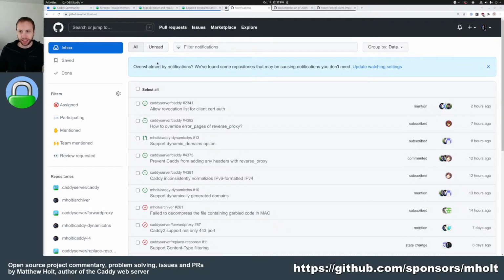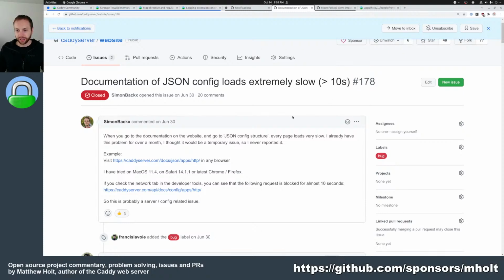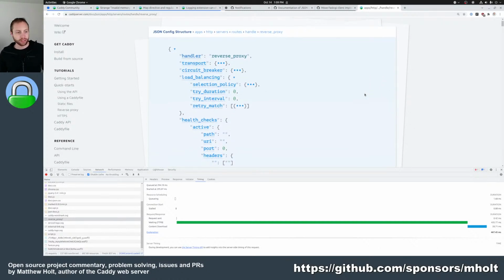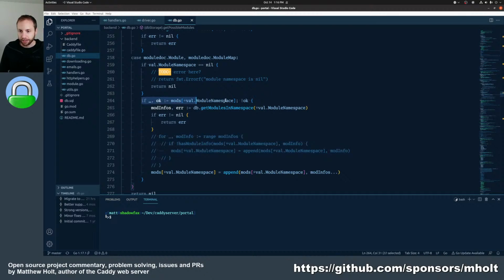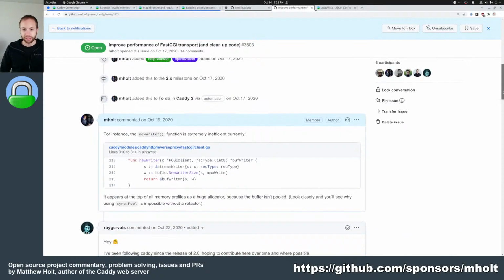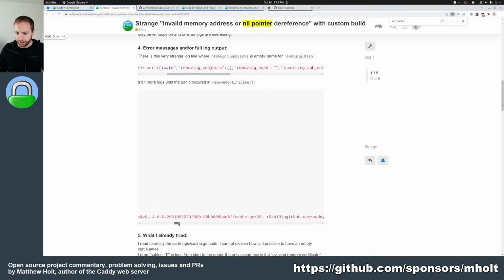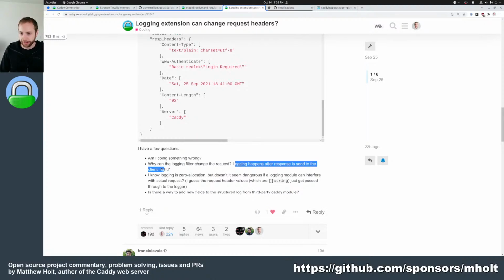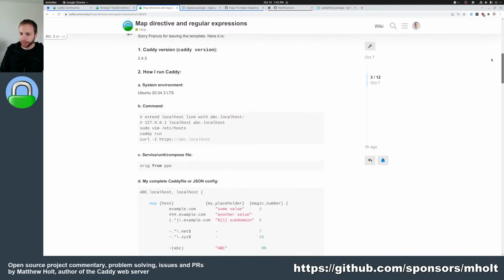Open Source with Matt, Ep. 3: Improve performance of docs, and other interesting patches and issues